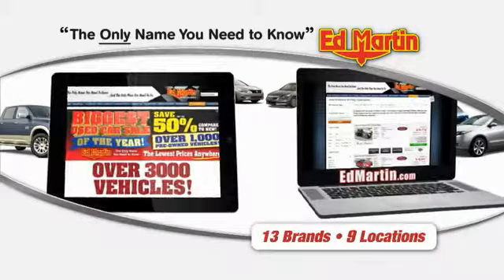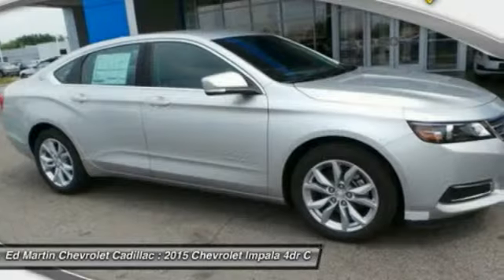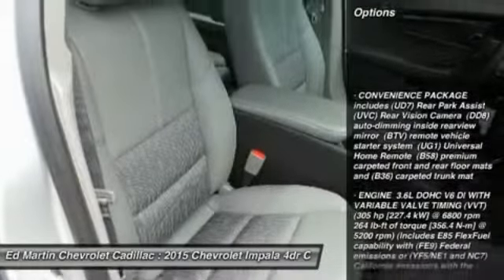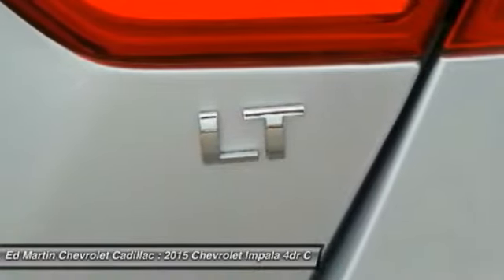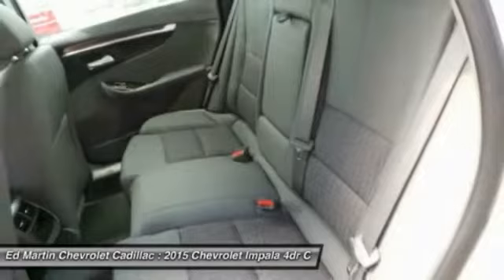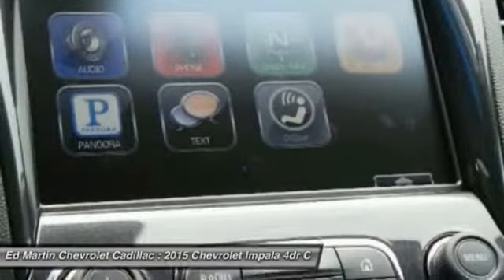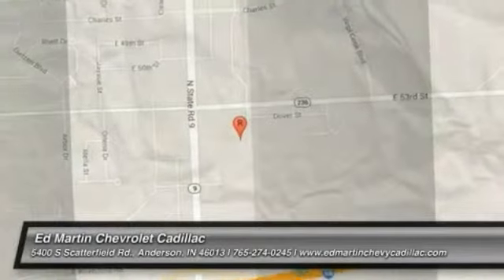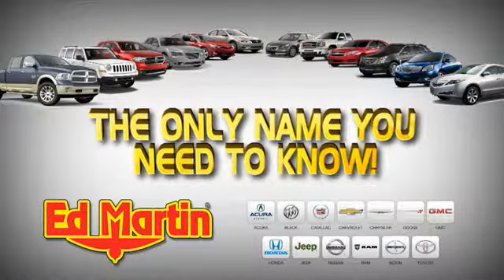2015 Chevrolet Impala 461263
2015 CHEVROLET IMPALA Anderson, IN
Stock# 461263

Impala is a vision of the future that lives for today. The powerdome hood, wide chrome grille, projector-beam headlamps and available LED daytime running lamps project the bold new face of Chevrolet. The provocative silhouette, sculpted bodysides and a choice of 18-, 19- or 20-inch wheels contribute further to its dramatic appearance and head-turning profile. The Impala interior has been transformed into a carefully crafted, exquisitely detailed environment with the driver's comfort and peace of mind its focus. A dramatic and innovative reinterpretation of the classic Chevrolet ?dual-cockpit? instrument panel flows seamlessly around the driver, while visual accents such as available soft ice-blue ambient lighting ignite the senses. And with thoughtful design along with ingenuity, the 2015 Impala is spacious and comfortable, offering ample room for five passengers. At the heart of Impala is the acclaimed 3.6L V6 engine boasting 305hp and 0-60 mph in just 6.8 seconds. The available engine's refined power and finely tuned precision contribute to the confident and strong ride Impala is known for, while preserving impressive efficiencies such as an EPA-estimated 29 MPG hwy. Just as efficient is the 36 MPG hwy ECOTEC 2.5L 4-cyIinder engine with stop/start technology. The latest evolution of available Chevrolet MyLink infotainment is here along with an available 4G LTE Wi-Fi hotspot. Customize your driving experience by arranging the icons and features on your available 8-inch color touch-screen. It features an all-new intuitive interface with the latest, easy-to-use technologies. It's highly customizable so you can personalize the system to your preferences, and capable of linking up to 10 devices.

CONVENIENCE PACKAGE includes (UD7) Rear Park Assist (UVC) Rear Vision Camera (DD8) auto-dimming inside rearview mirror (BTV) remote vehicle starter system (UG1) Universal Home Remote (B58) premium carpeted front and rear floor mats and (B36) carpeted trunk mat, ENGINE 3.6L DOHC V6 DI WITH VARIABLE VALVE TIMING (VVT) (305 hp [227.4 kW] @ 6800 rpm 264 lb-ft of torque [356.4 N-m] @ 5200 rpm) (Includes E85 FlexFuel capability with (FE9) Federal emissions or (YF5/NE1 and NC7) California emissions with the Federal override only.) (STD), TRANSMISSION 6-SPEED AUTOMATIC ELECTRONICALLY-CONTROLLED WITH OVERDRIVE (STD), Front Wheel Drive, Power Steering, ABS, 4-Wheel Disc Brakes.